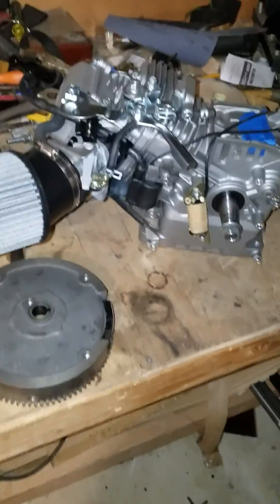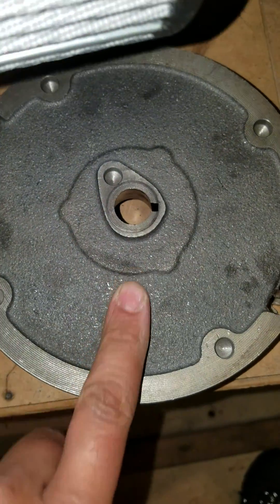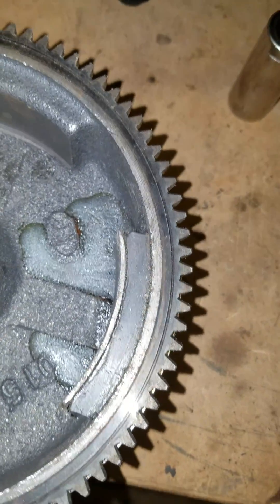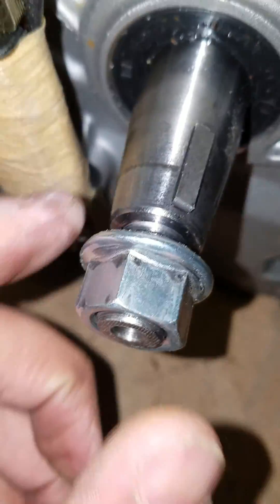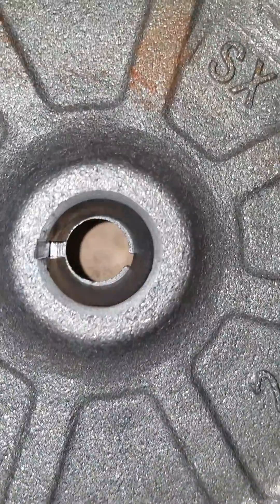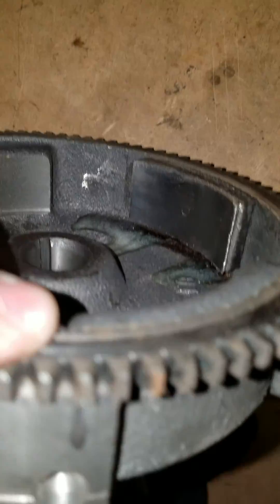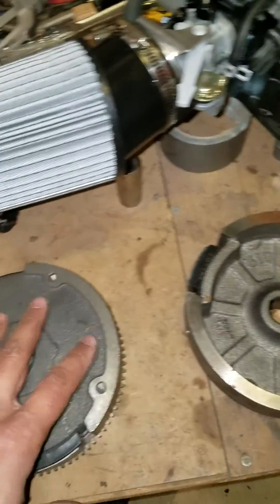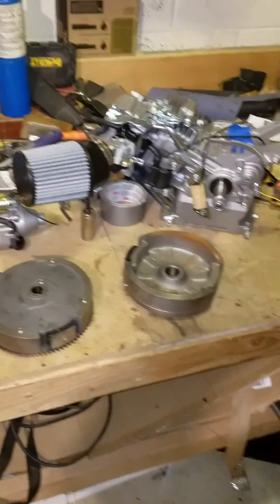Predator 212cc Hemi Flywheel Issue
If you are thinking of putting the electric starter kit on your predator 6.5hp Hemi motor, watch this.
The taper is different on the crankshaft for this particular engine generation. Gen I and III should work just fine with most elrctric starter kits on the market. Gen II - well, not so much. Everest Parts offered to take the flywheel back, but that doesn't solve my problem. So, I'm going to try to have it machined.